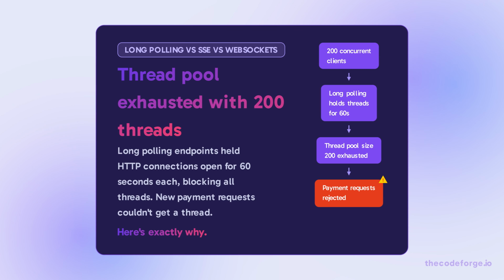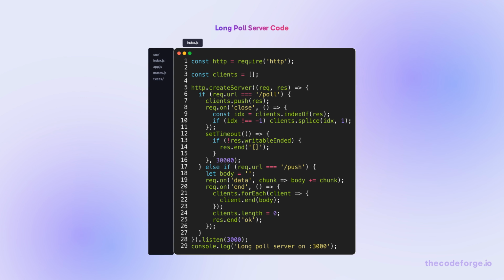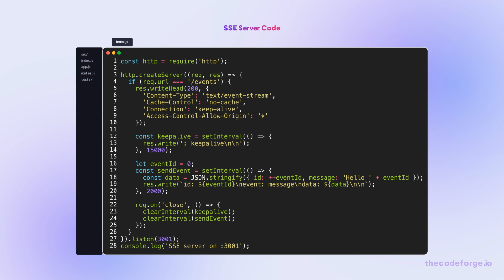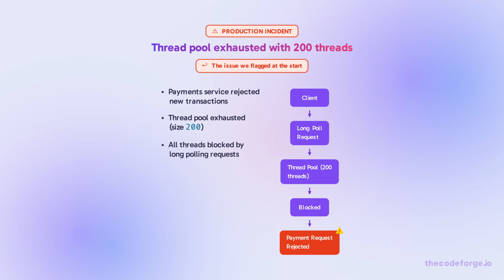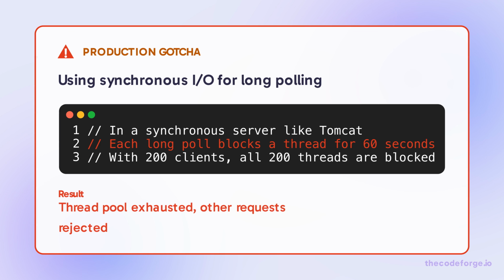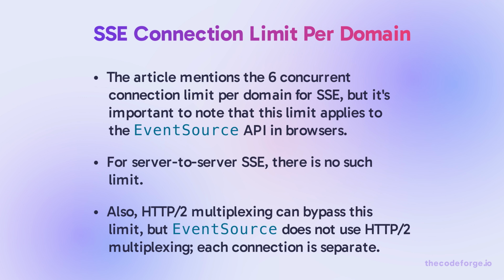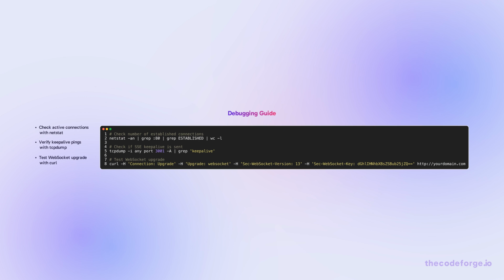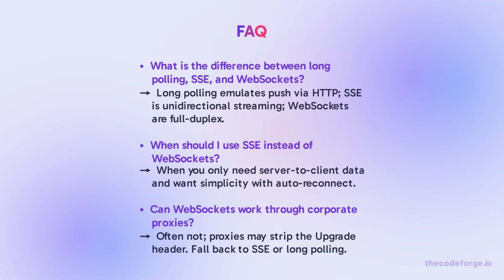Long Polling Held Every Thread and Blocked Payments — Long Polling vs SSE vs WebSockets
Long-polling endpoints held HTTP connections open for 60 seconds each, exhausting the 200-thread pool so new payment requests couldn't be served. This is the real-time trade-off: long polling vs Server-Sent Events vs WebSockets — how each scales, thread/connection cost, and when to use which.

⏳ Timestamps:
0:00 - Cold open: Thread pool exhausted with 200 threads
0:28 - Intro
0:36 - What Are They?
0:56 - Long Polling Explained
1:29 - SSE Explained
2:04 - WebSockets Explained
2:39 - Decision Framework
2:56 - Thread pool exhausted with 200 threads
3:21 - Incident Deep Dive: The Fix
3:41 - ⚠ Gotcha: Using synchronous I/O for long polling
4:02 - ⚠ Gotcha: Using long polling with synchronous I/O
4:15 - ⚠ Gotcha: Not sending keepalive pings
4:30 - ⚠ Gotcha: No heartbeat mechanism
4:46 - SSE Connection Limit Per Domain
5:27 - WebSocket Subprotocol Negotiation
5:47 - Debugging Guide
6:06 - Interview Questions
6:34 - FAQ
7:03 - Key Takeaways
7:29 - Next up
7:39 - Wrap-up

⏭ Next up: IP Addressing and Anycast